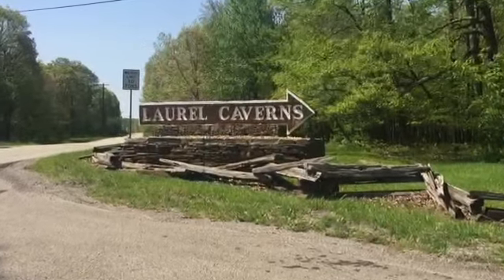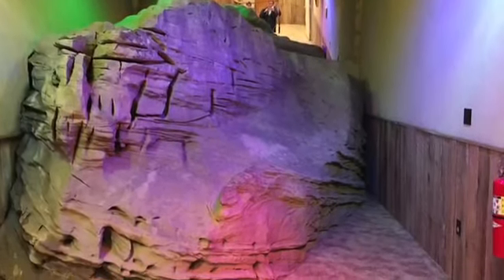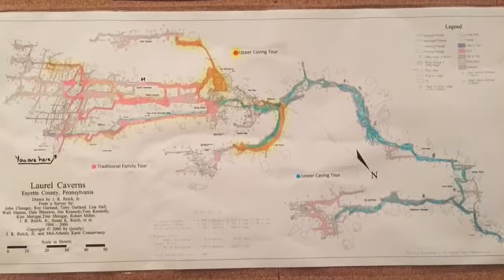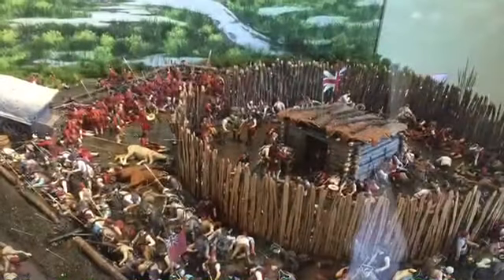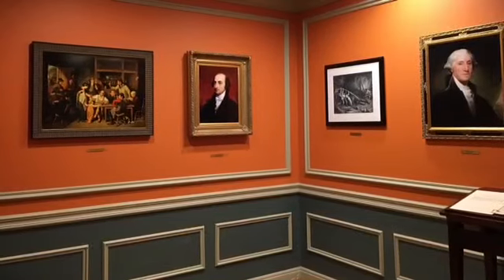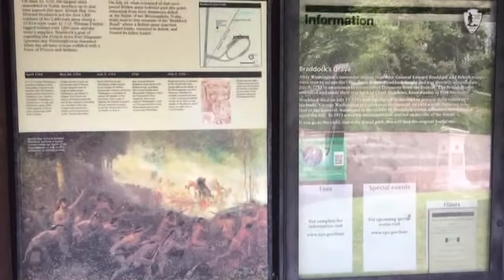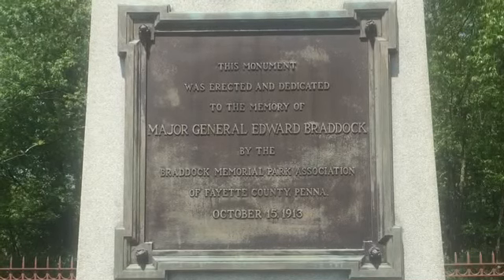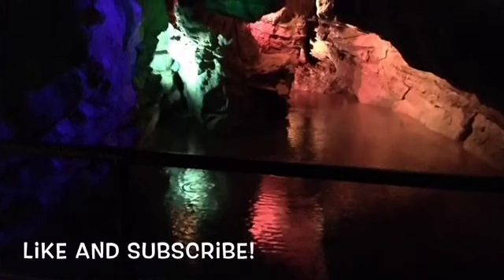History in Our Backyard 1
We take you on a day trip through our neck of the woods to show you all the amazing historical sites and things of interest that are within driving distance. We went to Laurel Caverns, Fort Necessity, Washington's Tavern, and Braddock's Grave.